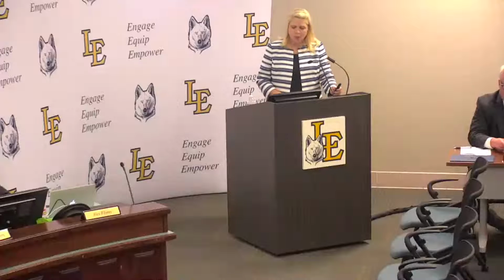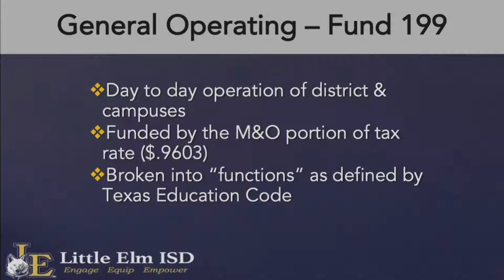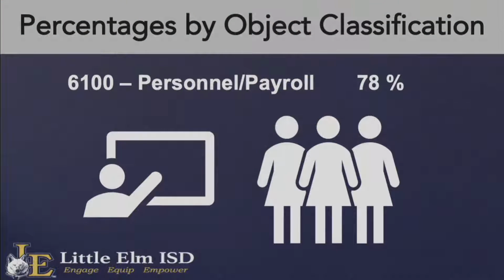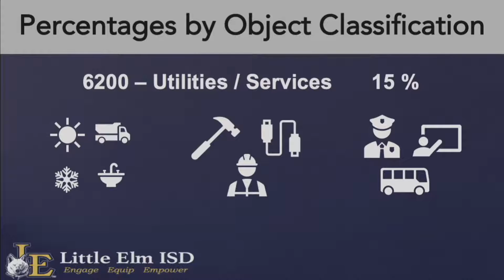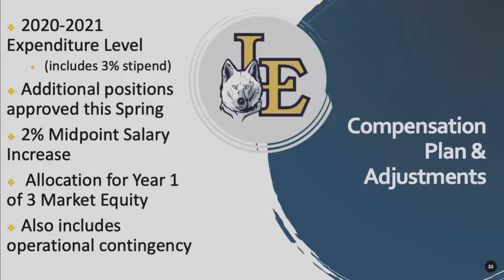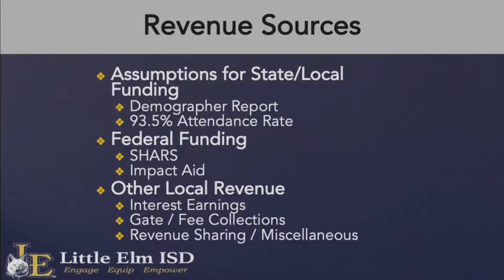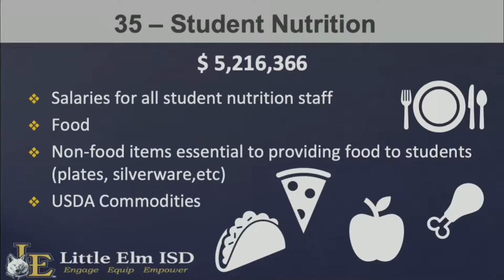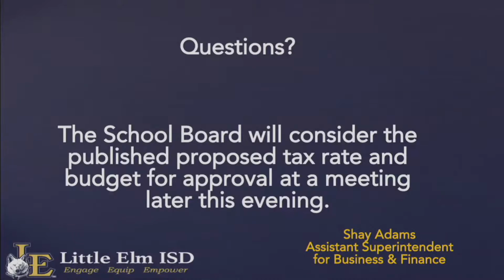Public Hearing Budget